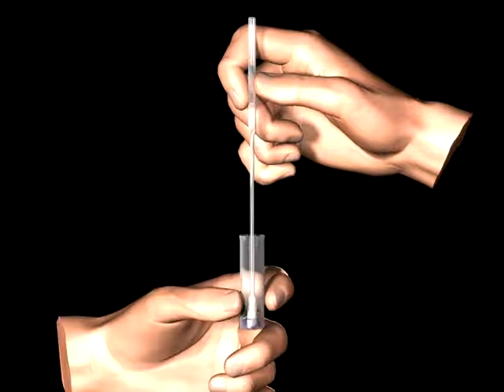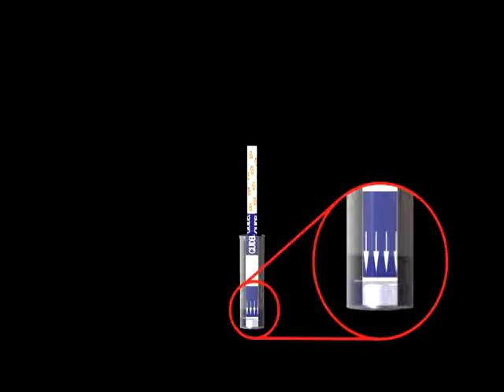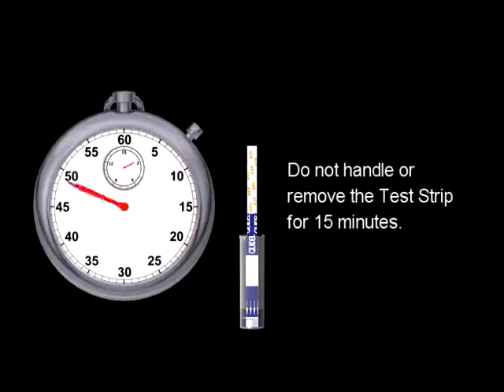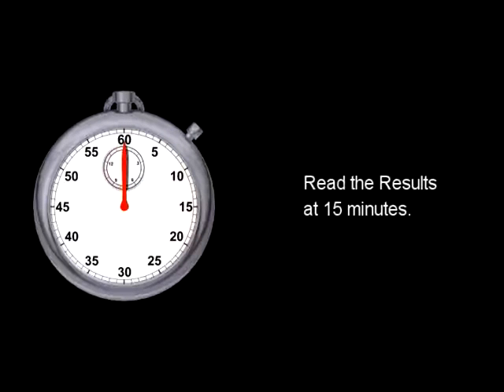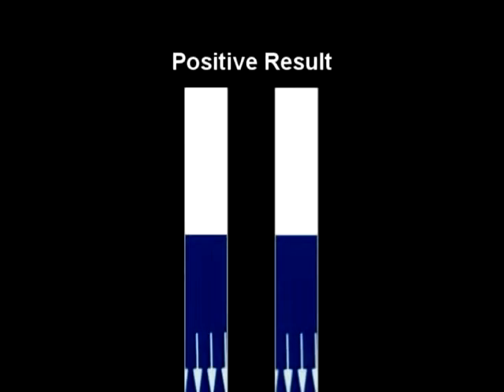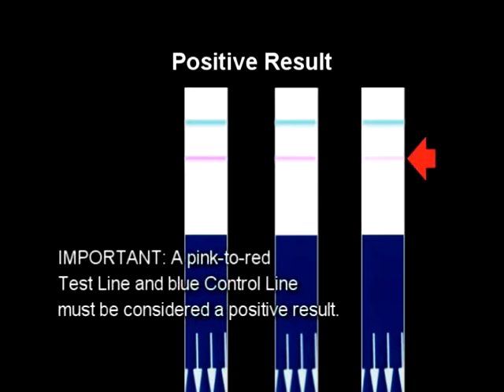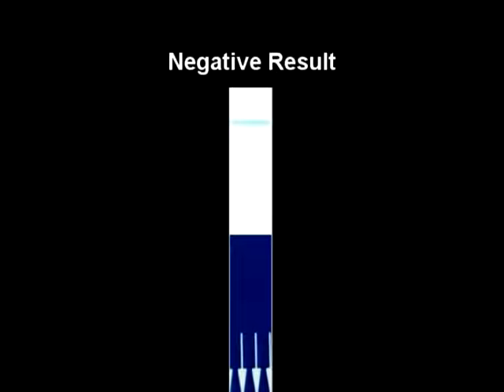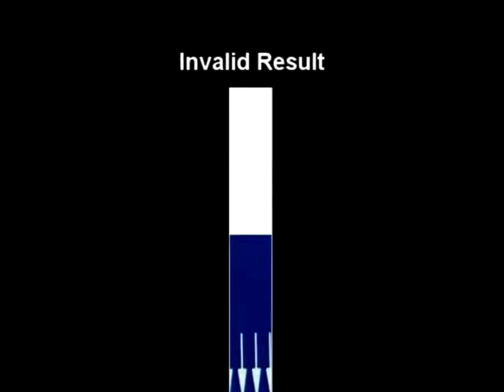QuickVue RSV Nasopharyngeal Swab Instructions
The QuickVue RSV Test is a dipstick immunoassay that detects respiratory syncytial virus (RSV) antigen (viral fusion protein) directly from nasopharyngeal swab, nasopharyngeal aspirate, or nasal/nasopharyngeal wash specimens for symptomatic pediatric patients (eighteen years of age and younger).